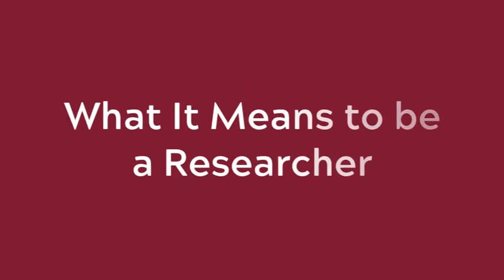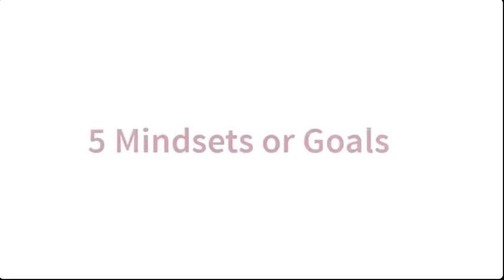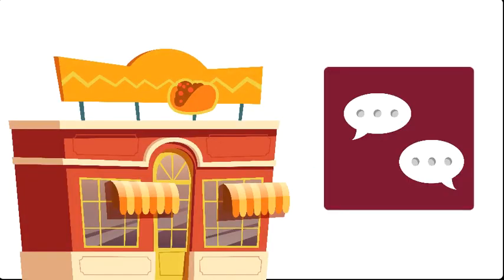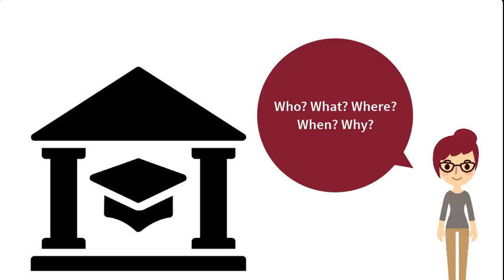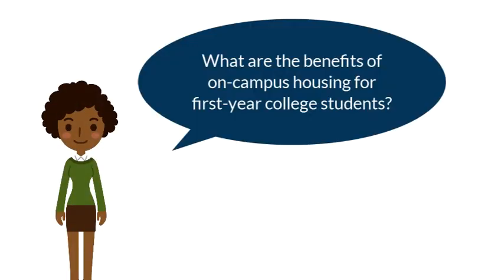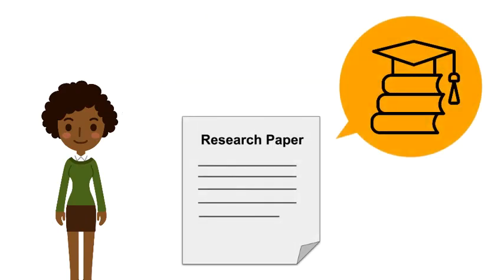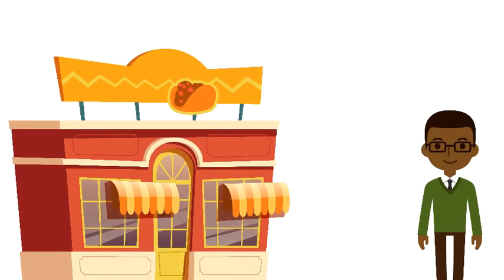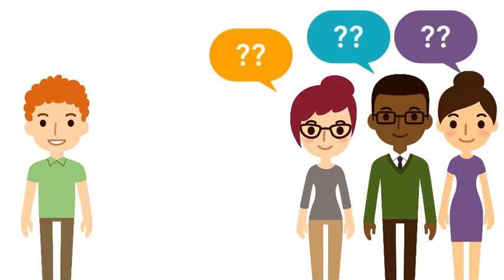What It Means to Be a Researcher | Introduction to Academic Research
Learn how to conceptualize your role as an investigator and recognize how context and information need influences your approach to research.

Creator: Katlyn Griffin
Contributors: Olayemi Awotayo, Tim Becker, Lisa Becksford, Julia Feerrar, Kayla McNabb, Chloe Robertson